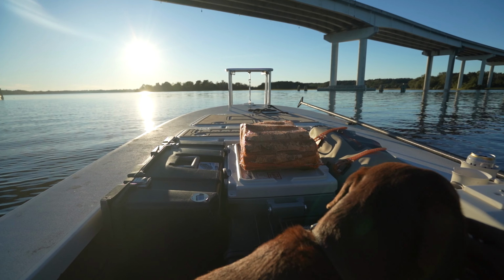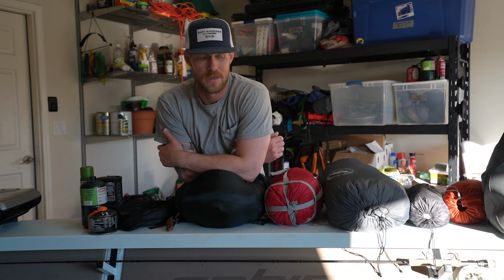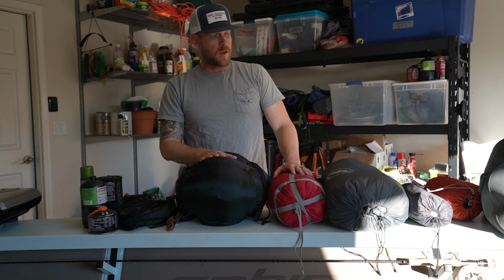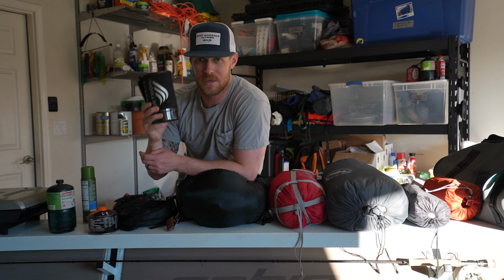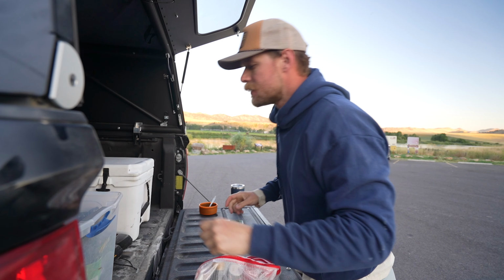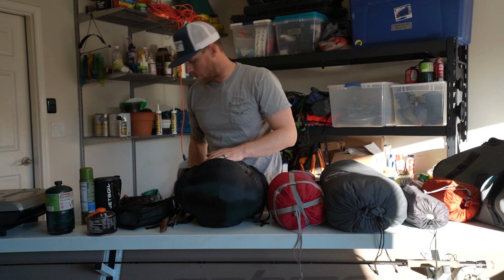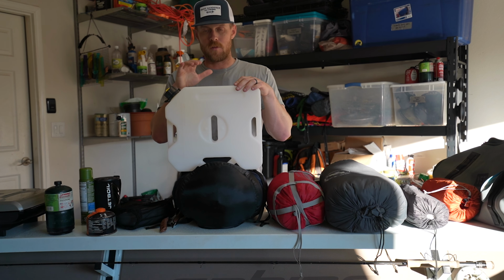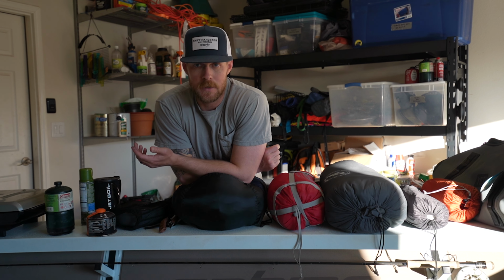How to Pack a FLATS SKIFF for a Camping Trip - June GIVEAWAY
Got a camping trip planned? Want to use your skiff? In this Tips & Tricks video I'm going to breakdown how to pack a flats skiff for a camping trip. I'll talk about what to bring and why I bring it. Stick around until the end, because I've got a Giveaway going on for June.

CAMPING GEAR
3 Man Ultralight Tent
ENO Hammock
Sleeping Pad
Sleeping Bags
Cook Stove
Jet Boil
Gas Can
Water Jugs
First Aid Kit